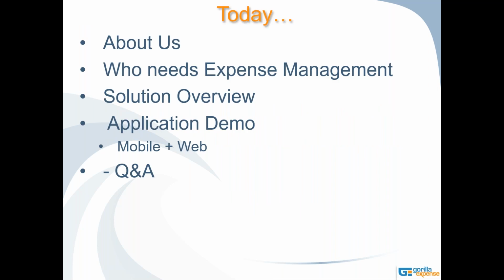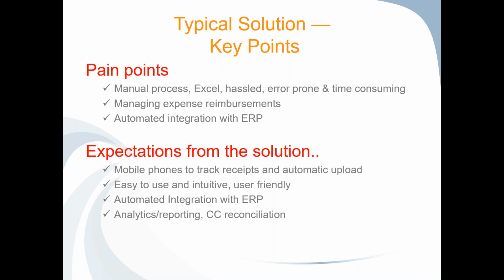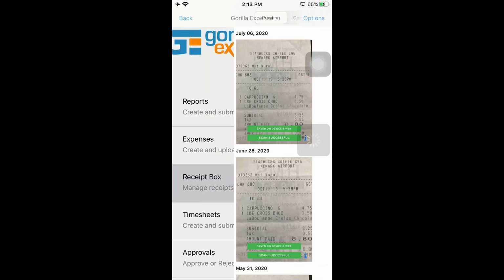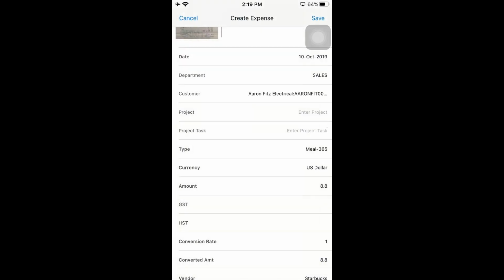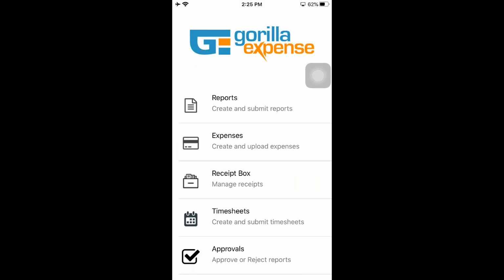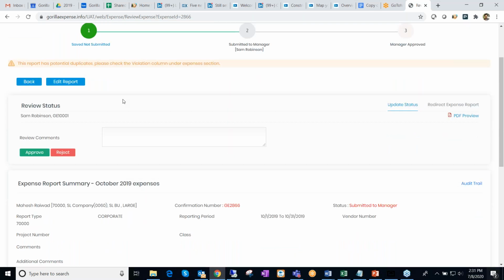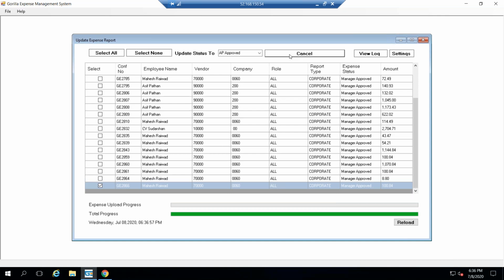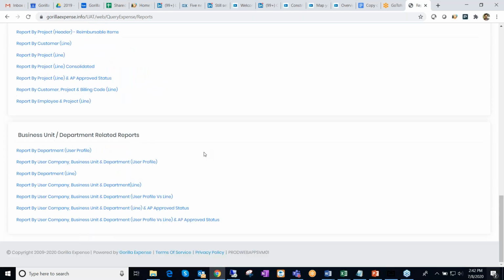Make Expense Reporting Easy and Painless | Gorilla Expense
Let’s face it – nobody likes doing Expense Reports! But it is a necessary function of today’s increasingly mobile workforce.

In this recorded webinar, Gorilla Expense demonstrates their automated, end-to-end Expense Management solution. This video shows:

-Submitting expense reports with electronic receipts from the mobile app
-Creating and submitting an expense report on the web
-Approving the expense report as a manager
-Sending the data to the Dynamics ERP solution with our unique ‘1-click’ integration